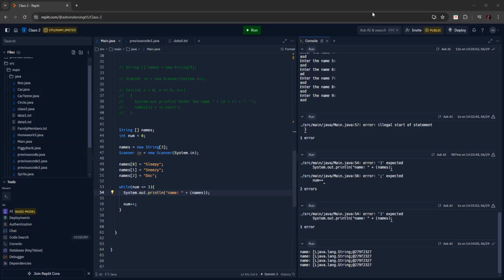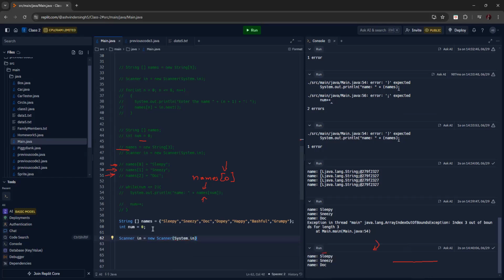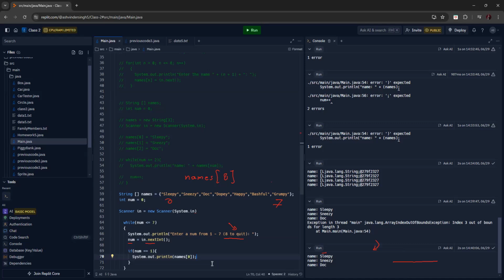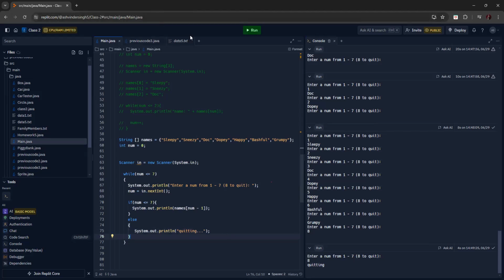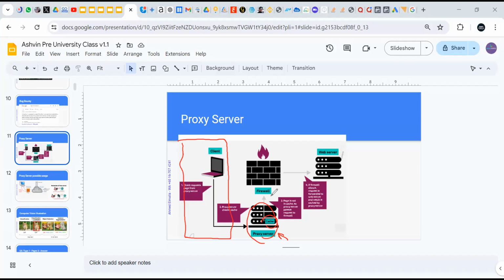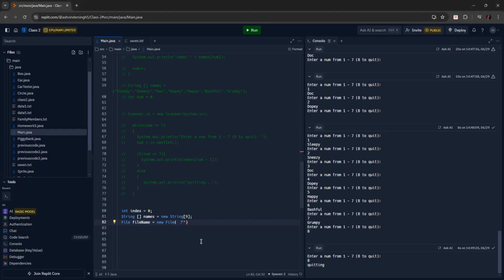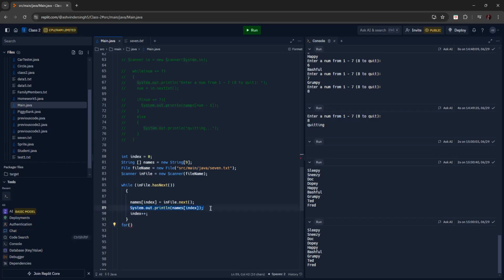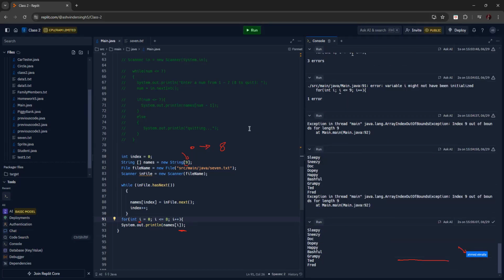AV Java Class 20 (Part 2 Example codes looping through and populating string arrays + Proxy Servers)